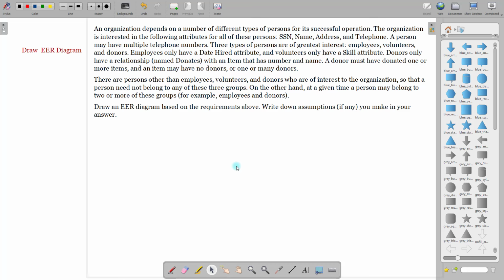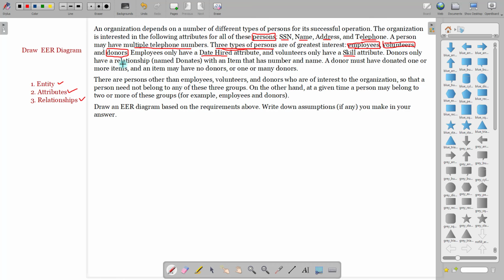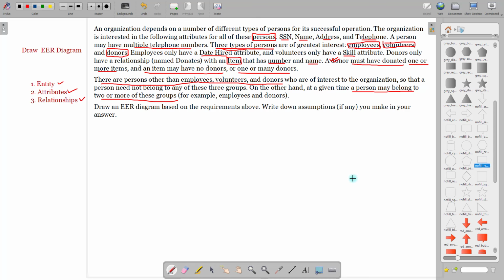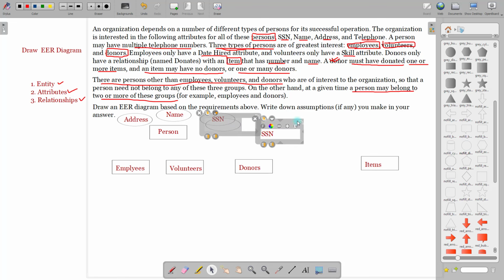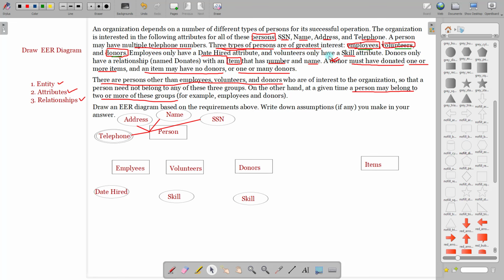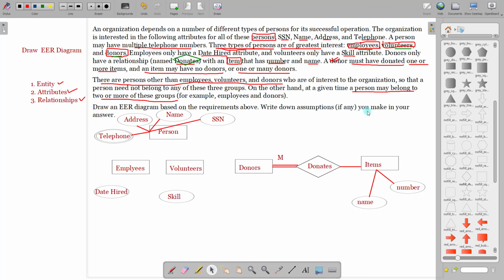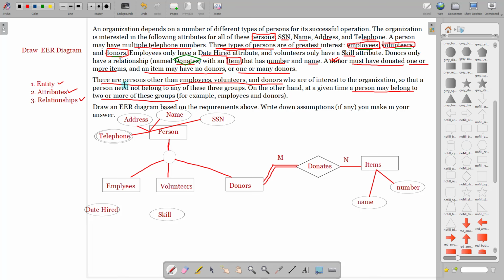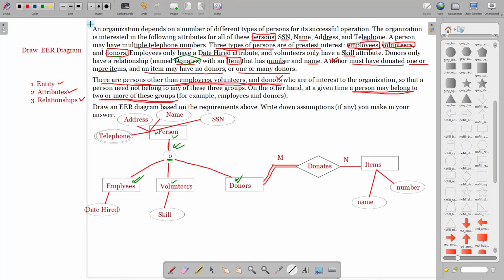Create EER diagram | Solved Example